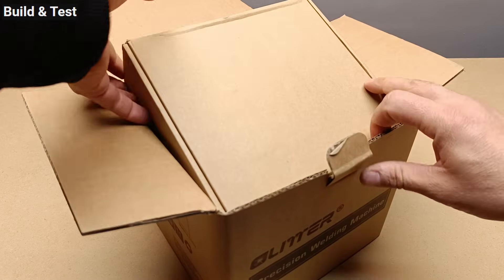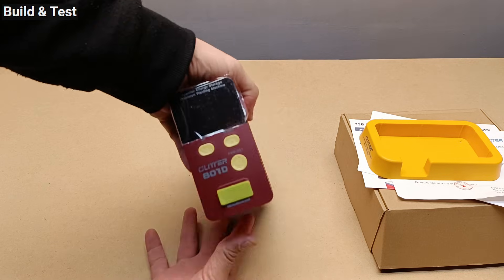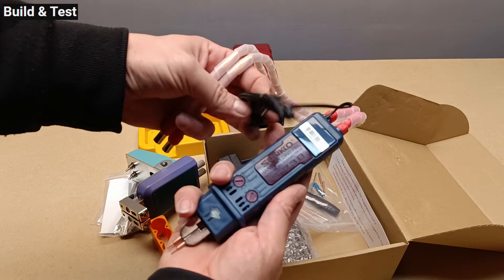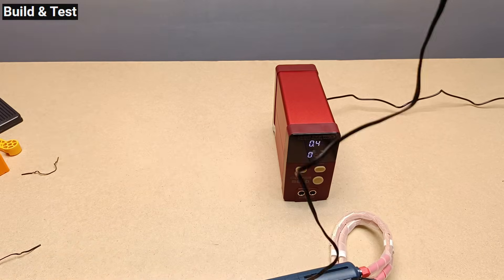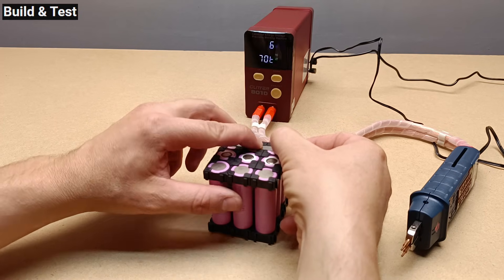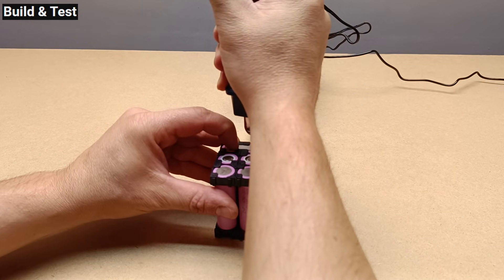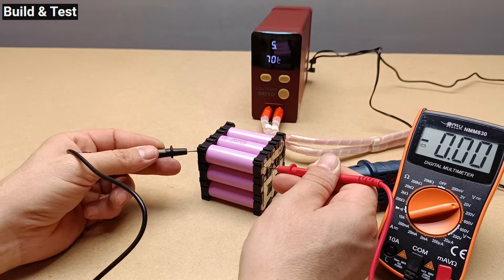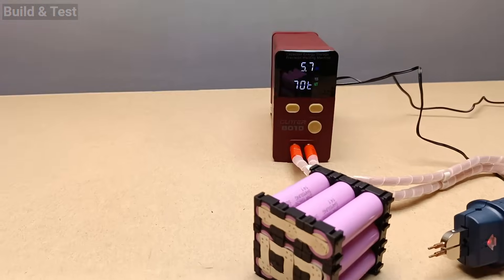GLITTER 801D Spot Welder Unboxing and Quick Test | 3S3P Battery Pack Build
In this video, I unbox the GLITTER 801D spot welder and quickly test it by building a 3S3P battery pack. I share my experience with the device, adjusting the settings, and the first use. The welder performs excellently, producing strong and clean welds. The initial startup is a bit slow, but it’s not a big issue.